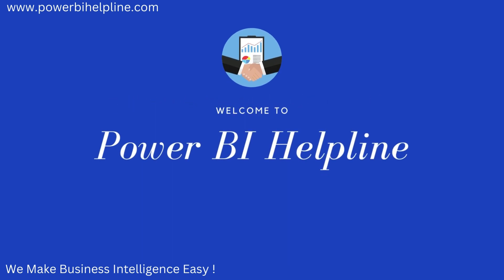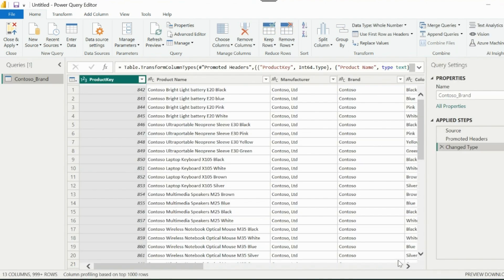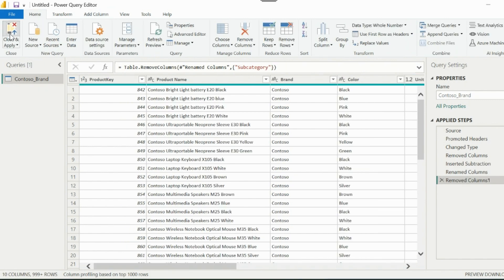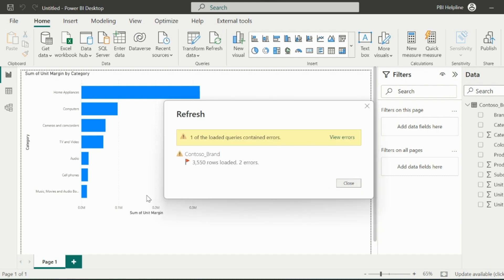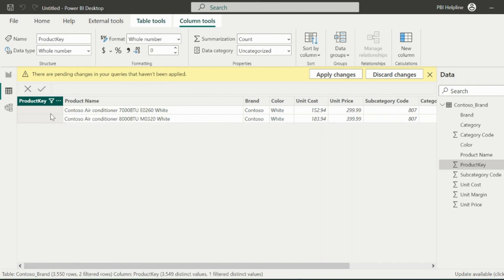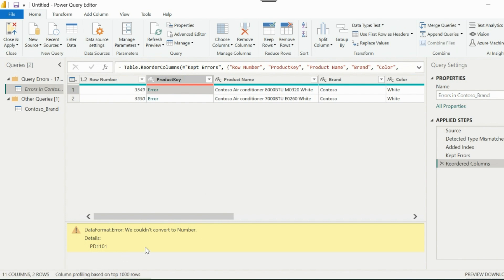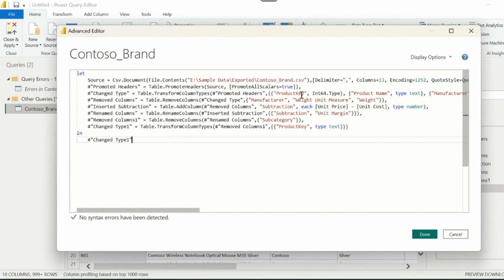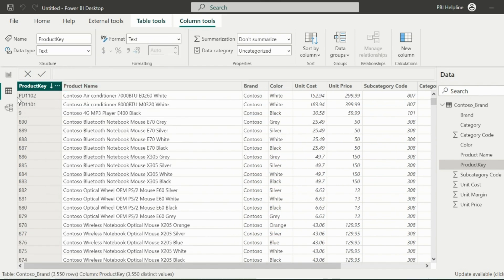No More Data Load Errors in Power BI | Power Query trick to fix ERRORS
In This Video you will get answers for below questions-

Fix The common Power query errors in Power
How do I resolve data type error in Power BI?
How do I remove data type error in Power Query?
What is data format error?
How do I fix data in Power Query?
How do I change the datatype in Power Query?